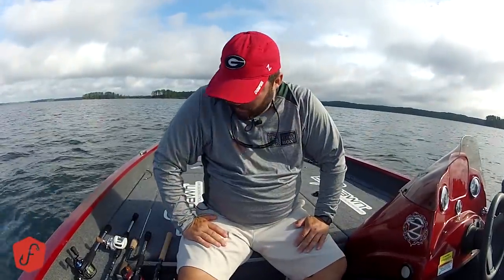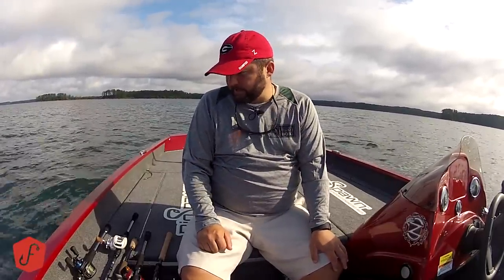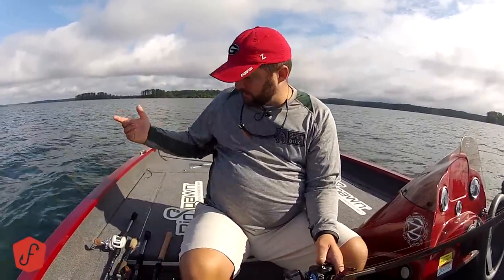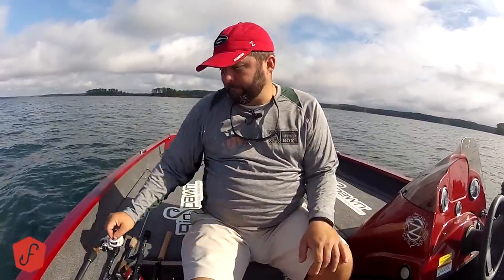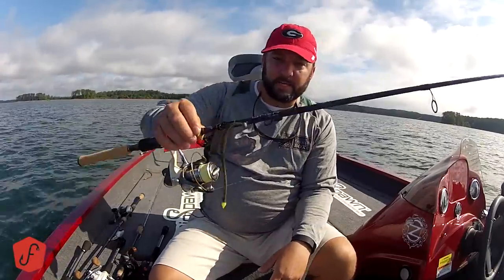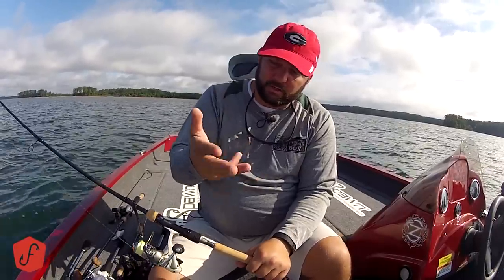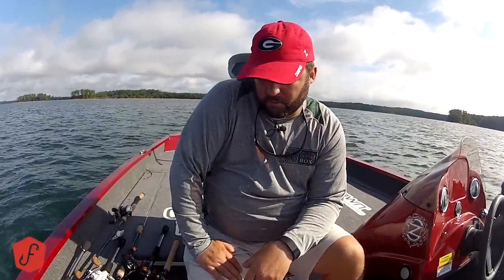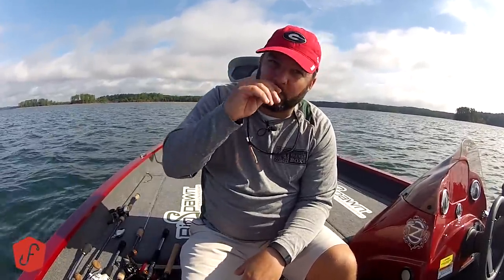The Complete Bass Fishing Rod Lineup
Six Rod and Reel Combos that cover just about every lure in bass fishing.